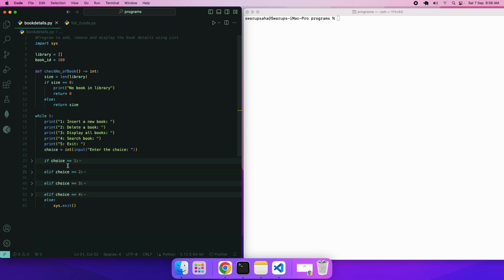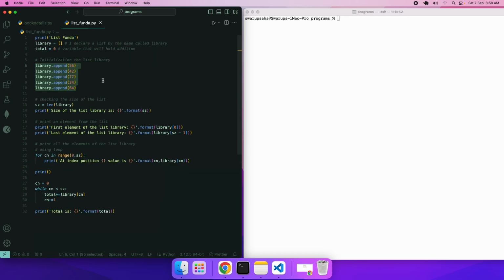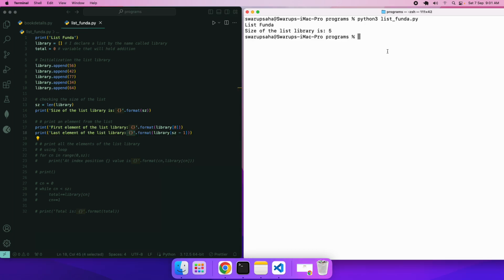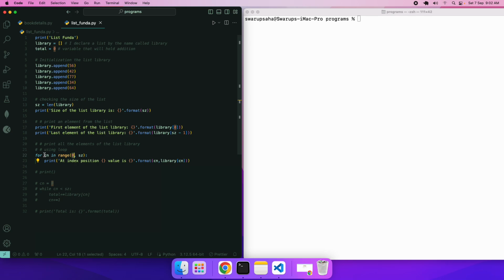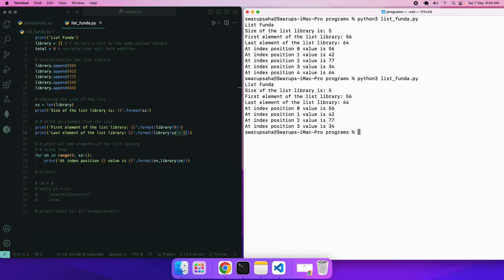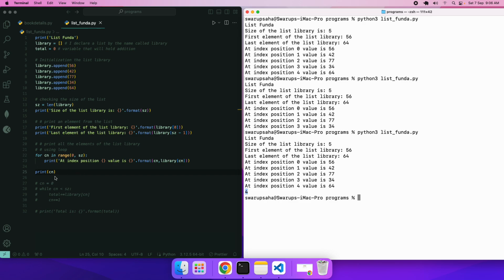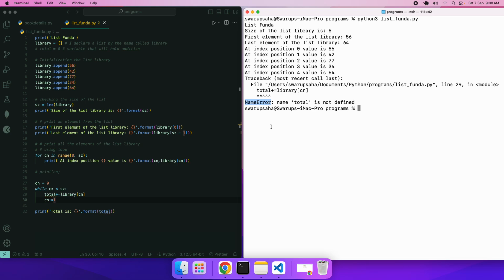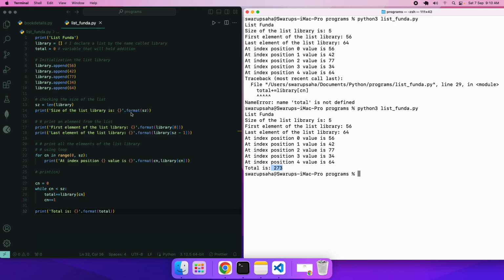Python List data structure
n Python, a list is a mutable, ordered collection of items. Lists can contain elements of different data types, including integers, strings, floats, or even other lists. They are one of the most commonly used data structures in Python because they are versatile and easy to use